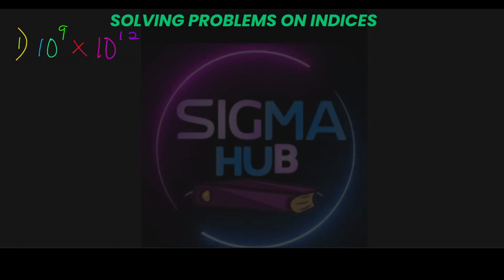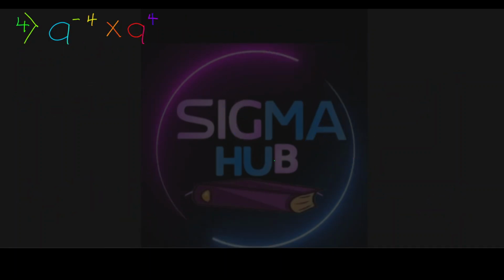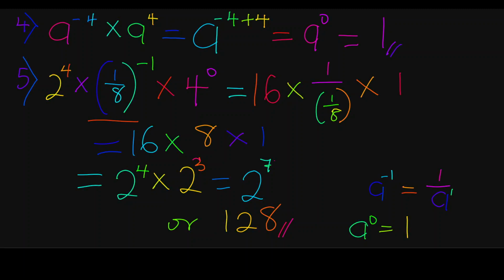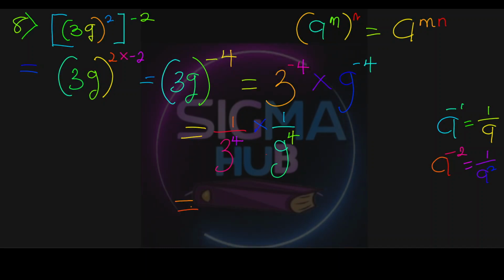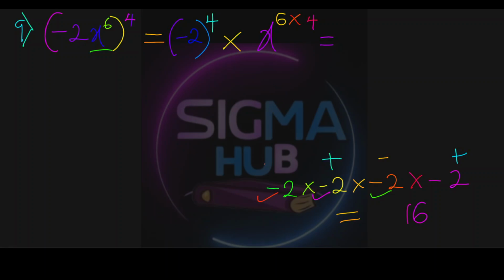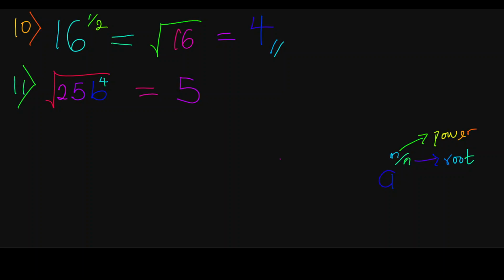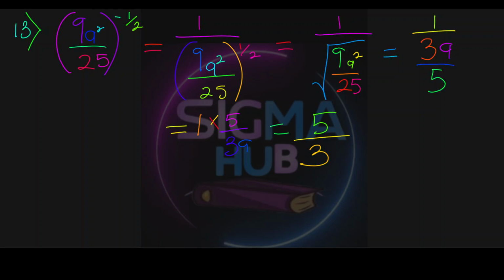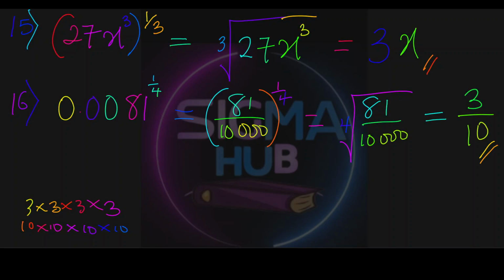PROBLEMS ON INDICES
🎬 Solving Problems Using the Laws of Indices | Indices Series

Welcome back to the Indices Series! 💪
In this video, we move beyond the basics and start solving real problems using the Laws of Indices you learned in Part 1.

📘 In This Lesson, You’ll Learn:

How to apply the laws of indices in simplifying expressions

Step-by-step solutions to typical exam-style questions

How to handle indices involving both numbers and algebraic terms

Common mistakes to avoid when using the laws

👩‍🏫 This video is perfect for secondary school students preparing for WAEC, NECO, JAMB, or any math exam. Everything is explained simply, clearly, and with practical examples.